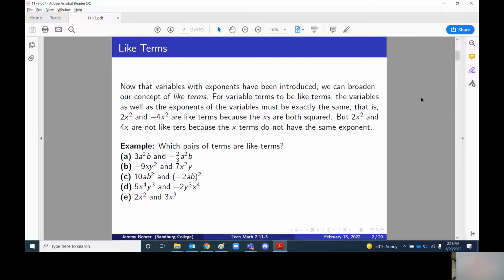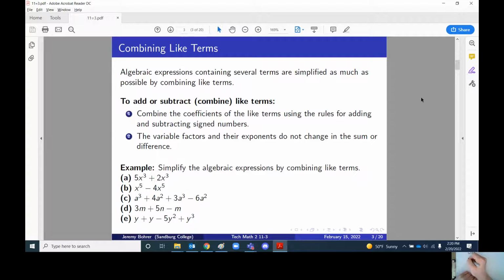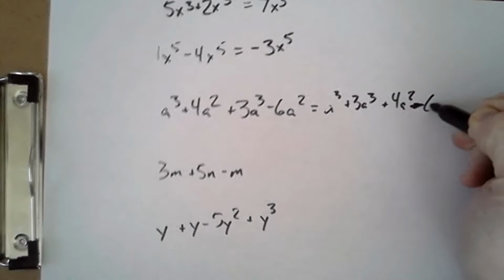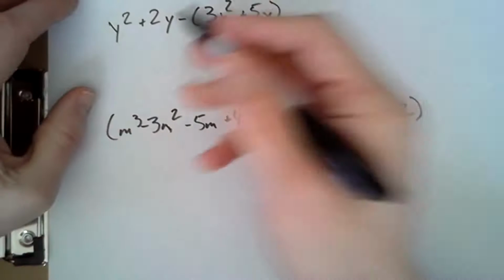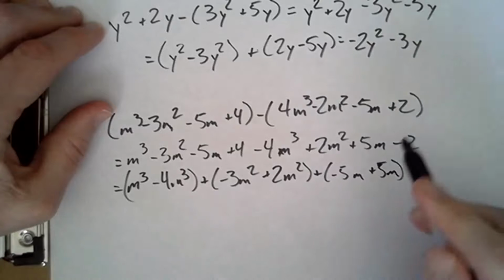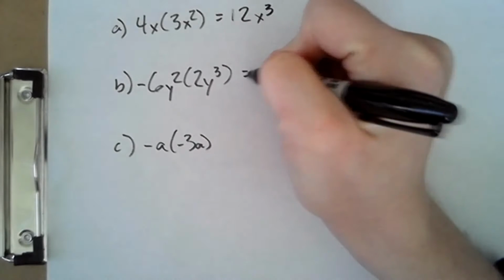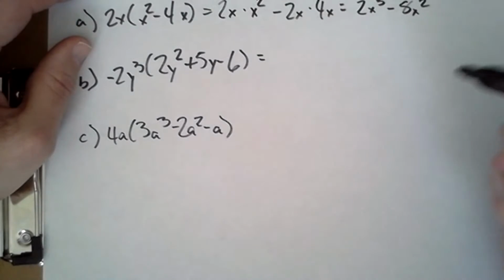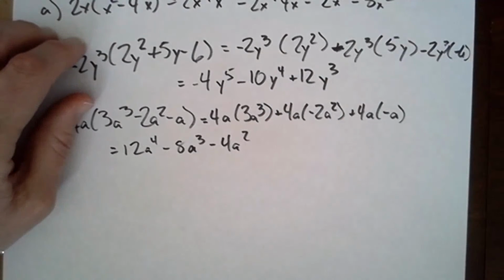MAT 102 11 3 p2 6 examples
Video solutions for 11-3 p. 2-6